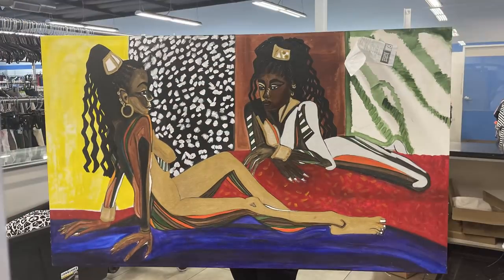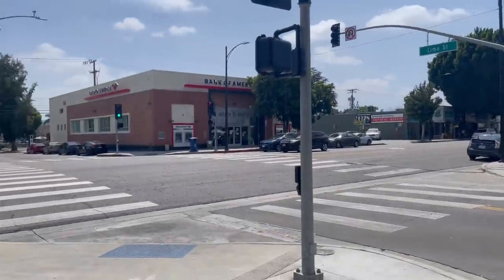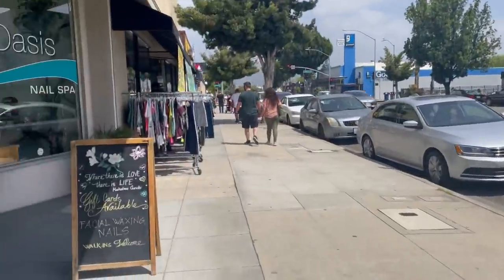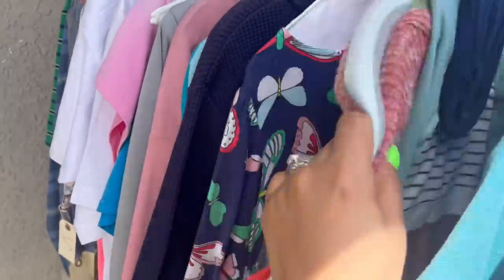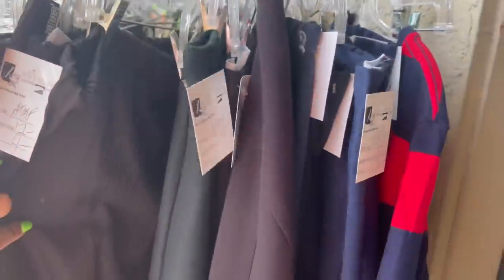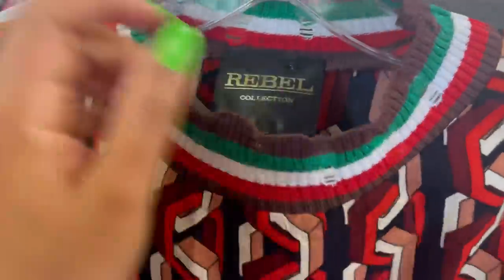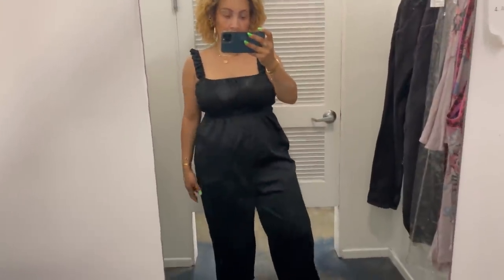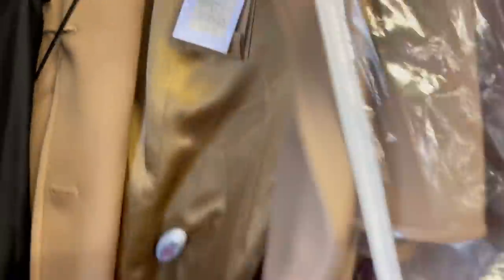Thrift With Me | Thrifting TV Set Wardrobes In LA & TRY-ON!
Shop my closet here! @JillyDavis

Hope of the Valley Rescue Mission is a faith-based compassion ministry. Our goal is to meet the needs of the “whole” person — spiritually, emotionally, and physically. The organization is governed by a skilled and experienced local board of directors comprised of men and women who have a tremendous passion to see the needs of the hurting met in the San Fernando Valley.

Goodwill works to enhance the dignity and quality of life of individuals and families by strengthening communities, eliminating barriers to opportunity, and helping people in need reach their full potential through learning and the power of work. Goodwills meet the needs of all job seekers, including programs for youth, seniors, veterans, and people with disabilities, criminal backgrounds and other specialized needs. In 2015, Goodwill helped more than 312,000 people train for careers in industries such as banking, IT and health care, to name a few — and get the supporting services they needed to be successful — such as English language training, additional education, or access to transportation and child care.

All things Beauty, Fashion & Lifestyle